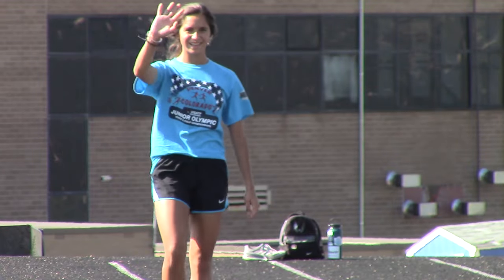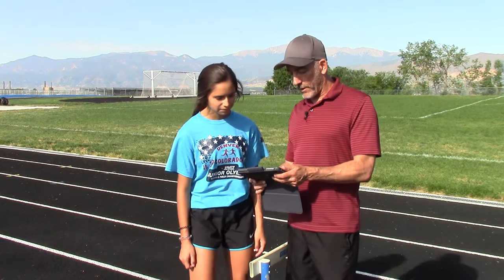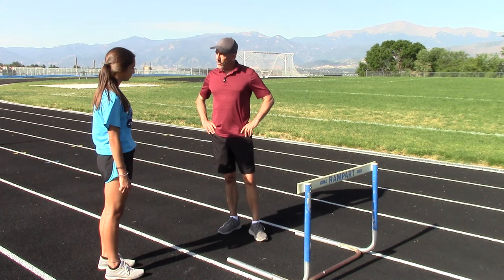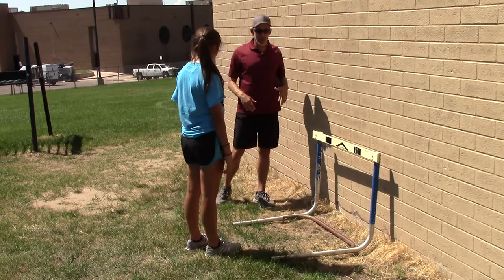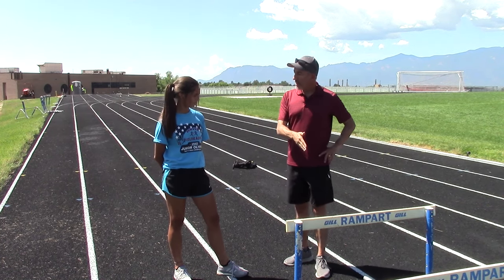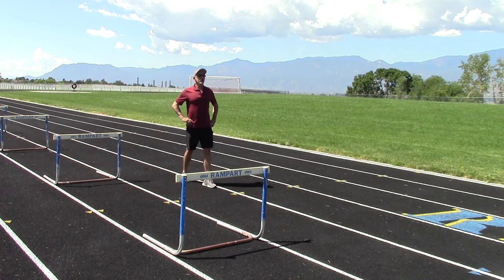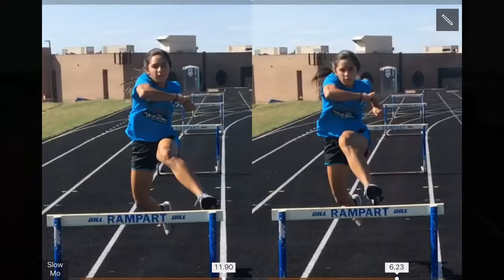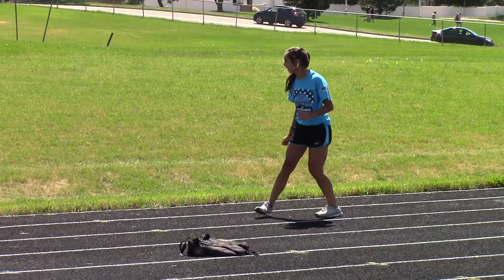Secrets to a Faster Youth Lead Leg in Hurdles | ACE Method Coaching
In hurdles, having a strong youth lead leg is crucial to shaving off precious
seconds from your time. In this video, we'll dive into the technique for the youth lead leg and
provide you with tips and drills to improve your performance.
Whether you're a beginner or an experienced hurdler, this video is for you. We'll provide you
with all the information you need to take your hurdles to the next level.
hurdle technique as well.

Other Helpful links:
Hurdle Training Plan : Full-Season training Plan for Hurdlers/Coaches:

Hurdling 101: A detailed, step by step approach to teaching beginner hurdlers.